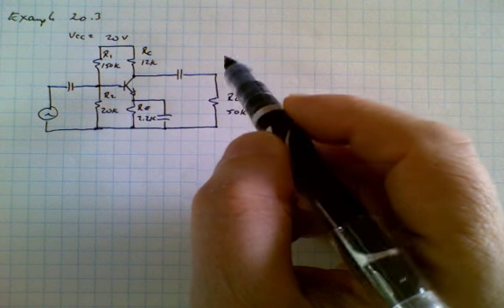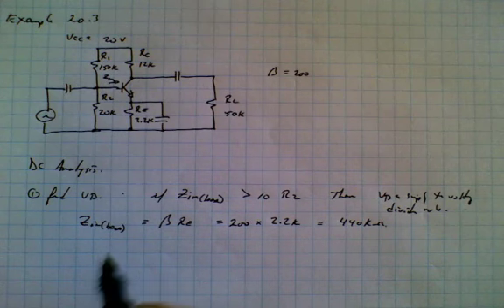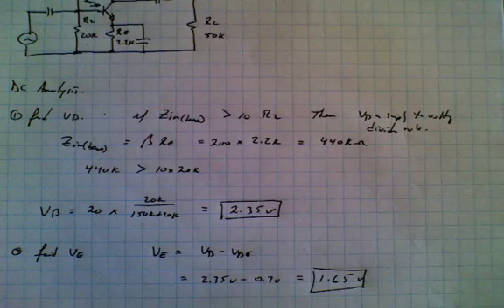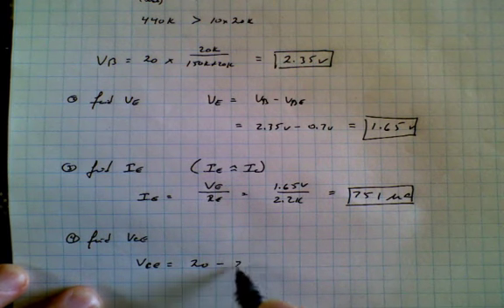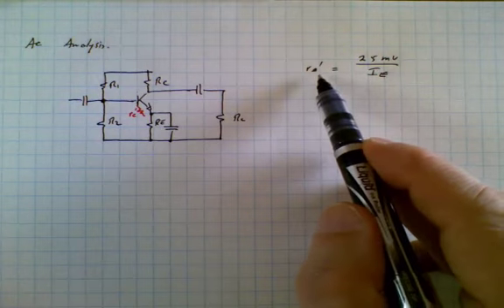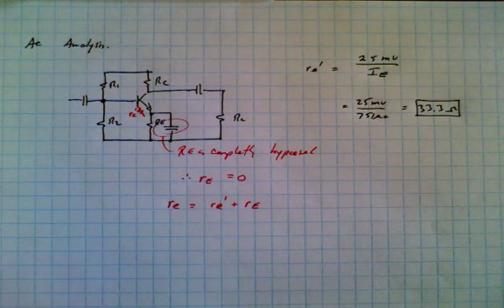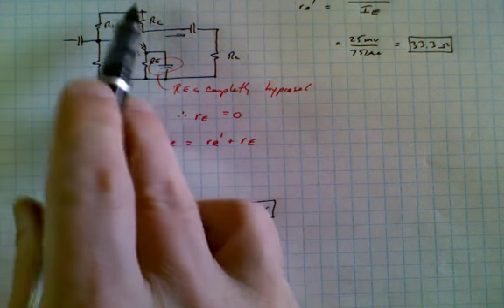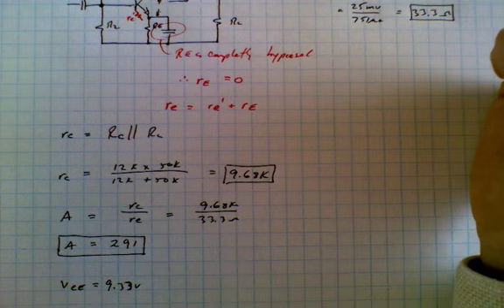Example_20_3